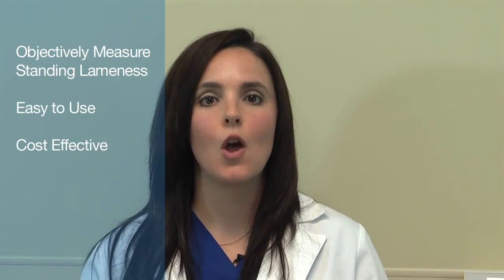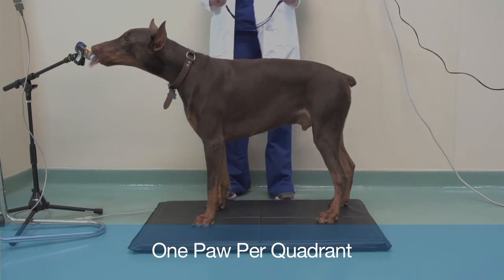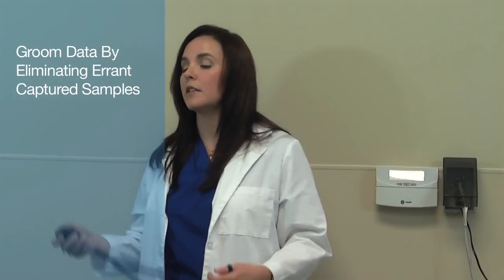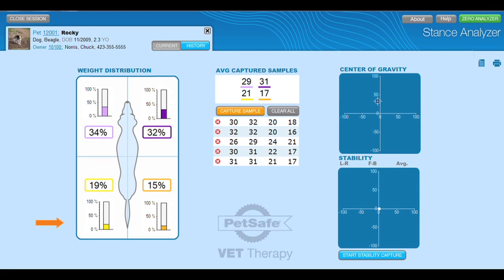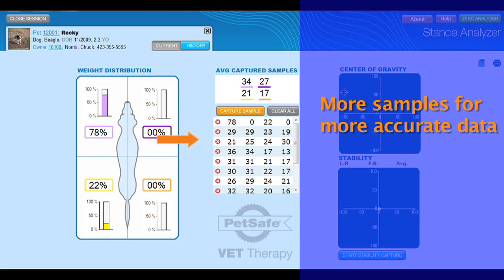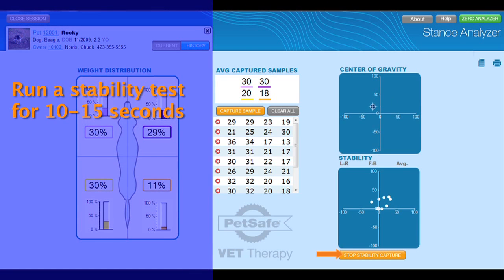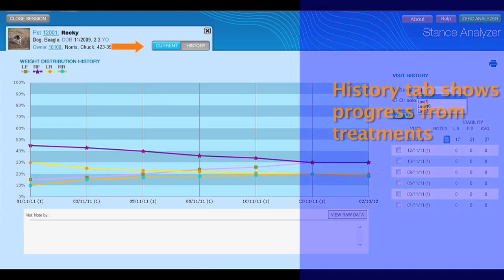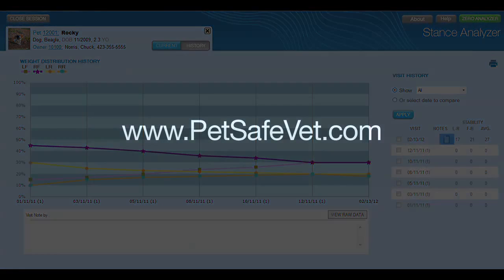Veterinary Stance Analyzer Reveals Even Subtle Lameness